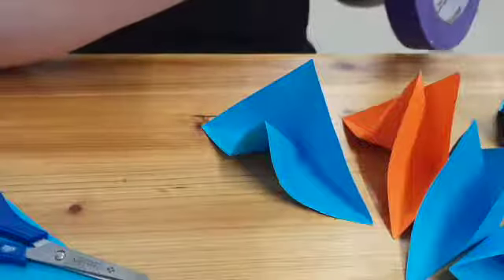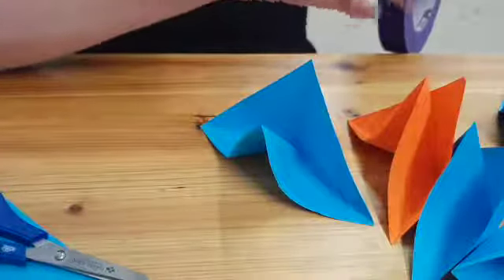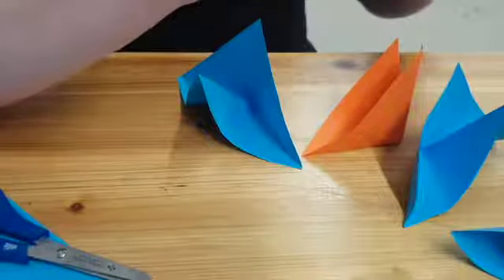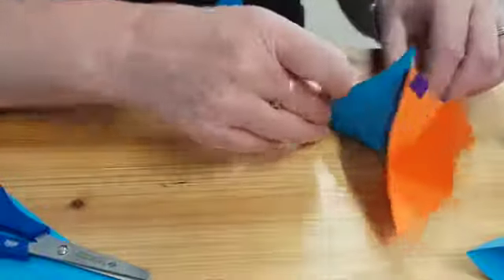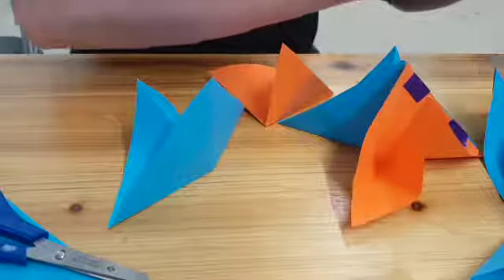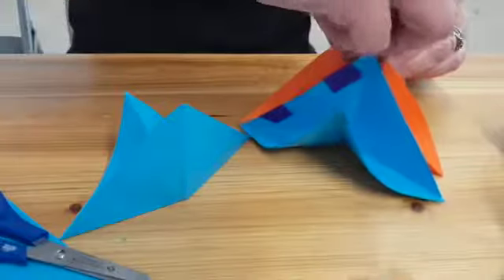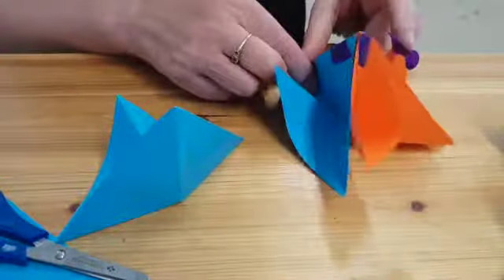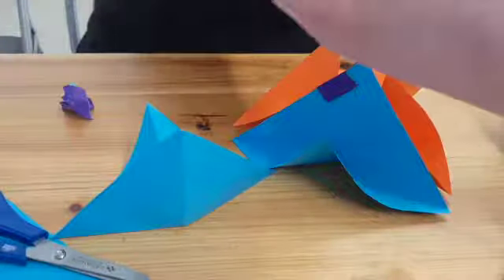My Movie 6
This video is about Sonia's hands